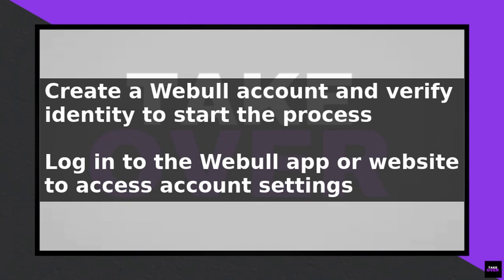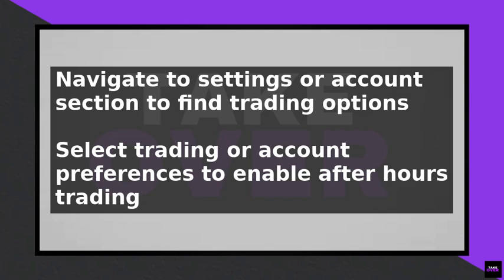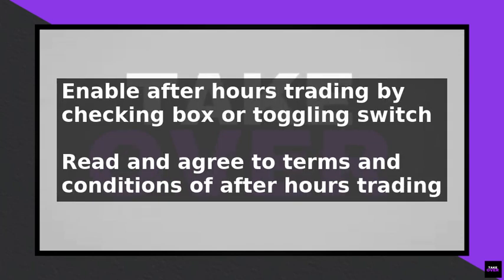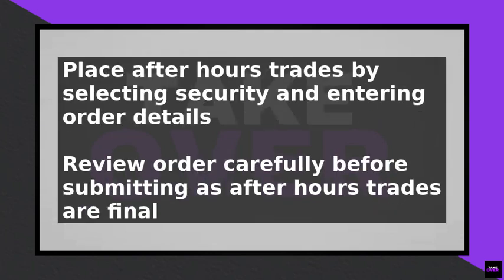How To Enable After Hours Trading On Webull (2025)